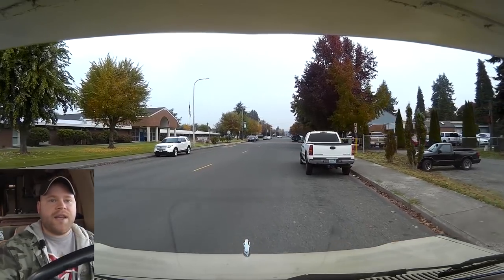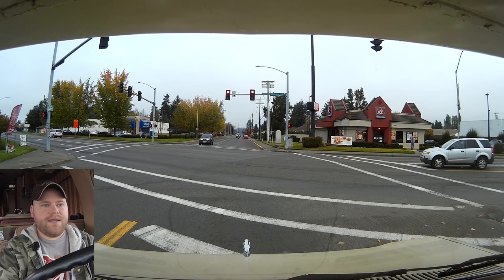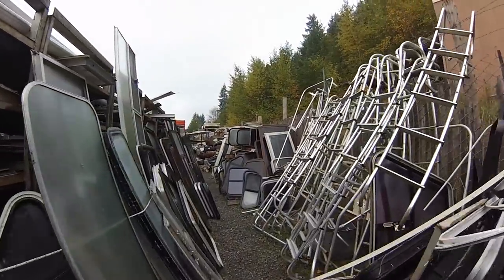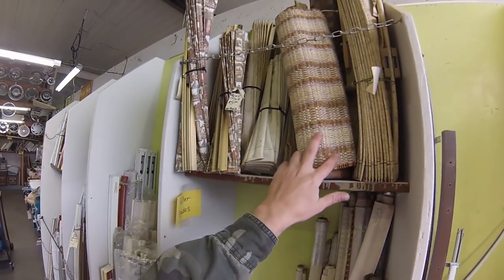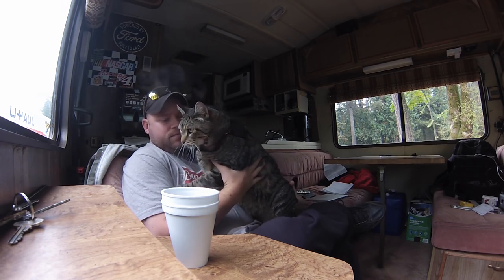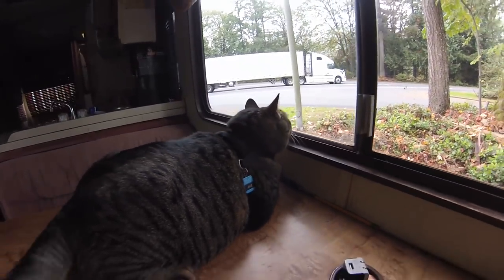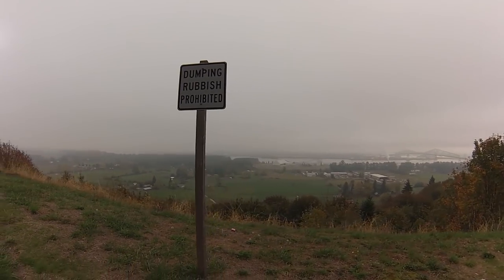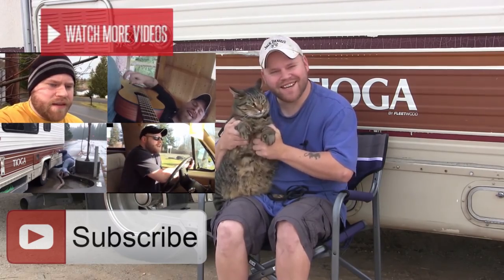Inside An RV Junkyard For Parts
Showing a unique RV used parts facility in Centralia, WA called “West Coast RV Salvage & Sales”.  Got some screens and a vent cap. Getting into Oregon, letting Jax play outside, and boondocking.